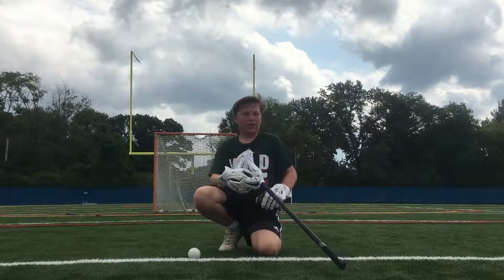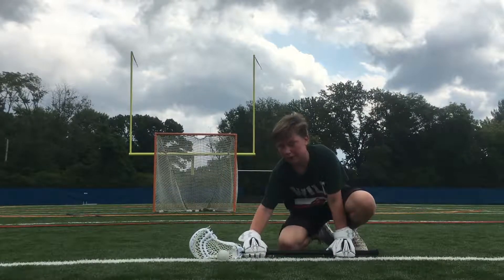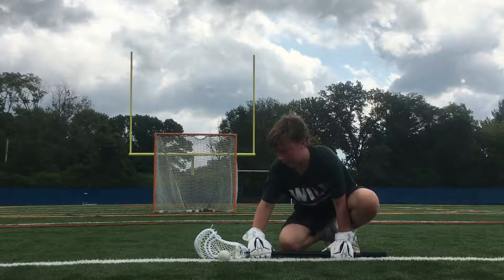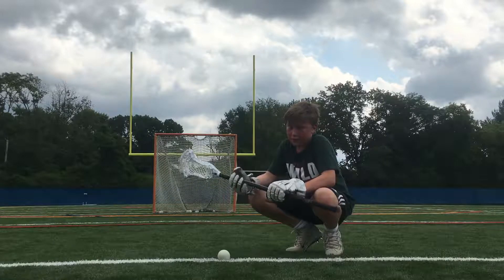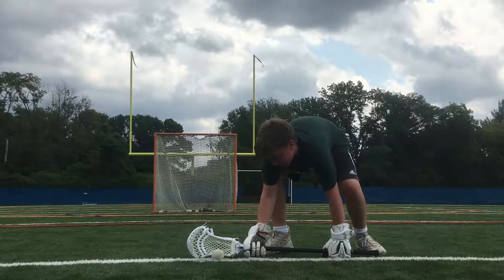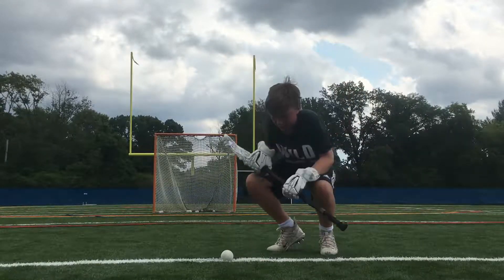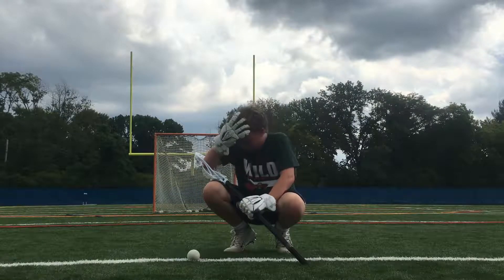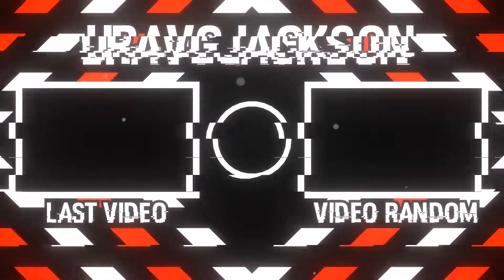How I practice my lacrosse faceoffs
Today I'm showing you guys how I practice my faceoffs for lacrosse.